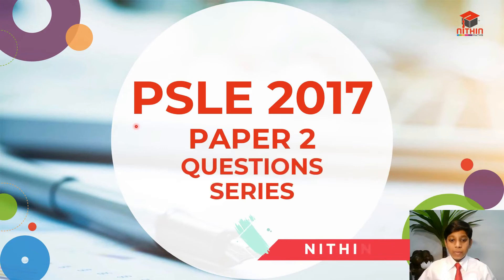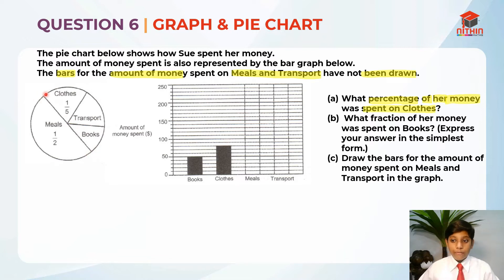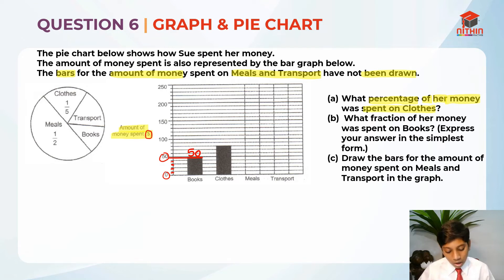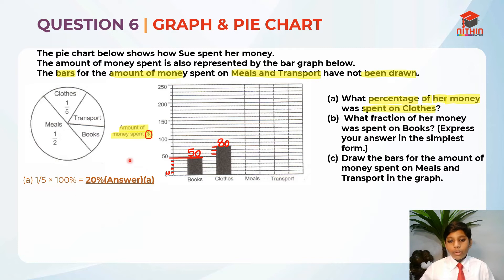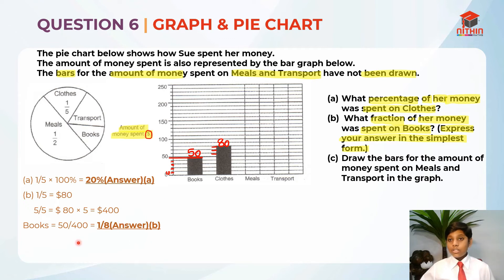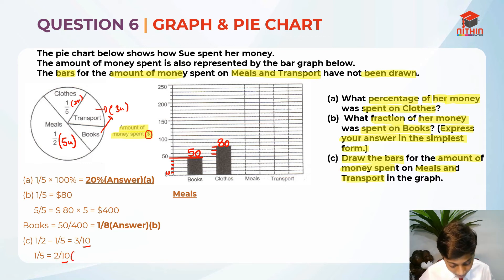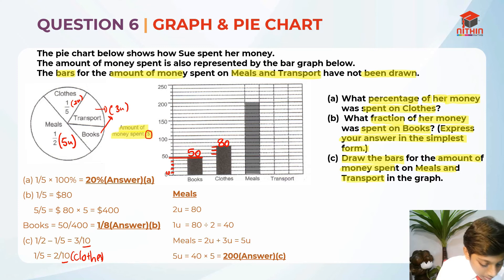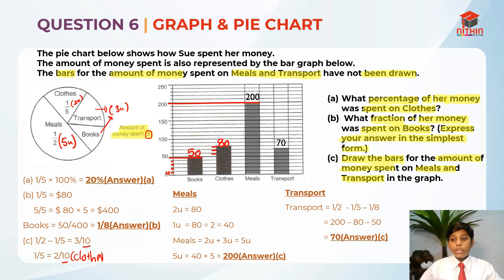PSLE Math 2017 | Paper 2 Question 6 | Primary 6 Singapore | Graph & Pie Chart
About this Video : Question 6  | Graph and Pie Chart
The video is about the concept graphs, it’s plotting and analysis. In mathematical terms graphs are those illustrations that are plotted on a specific sheet comprising of squares of equal dimensions to represent data in a diagrammatic way so that one can get pictorial idea of the statistics. Similarly Pie charts represent data in a circle, with  slices corresponding to percentages of the whole circle of content. The question about the expenditure that is represented through the graph and the pie chart has been clearly explained and the analysis of the statistics and data has been described and the inference has been made simple and easy for the student to follow and understand.